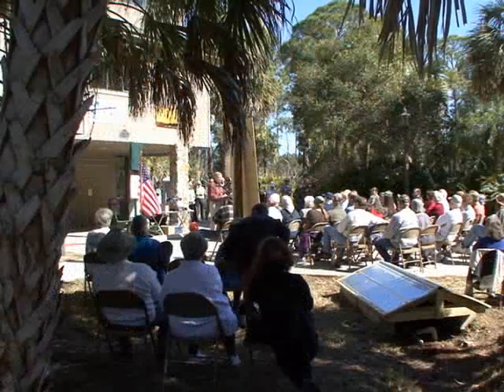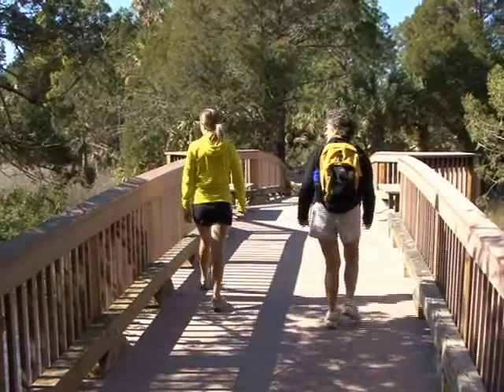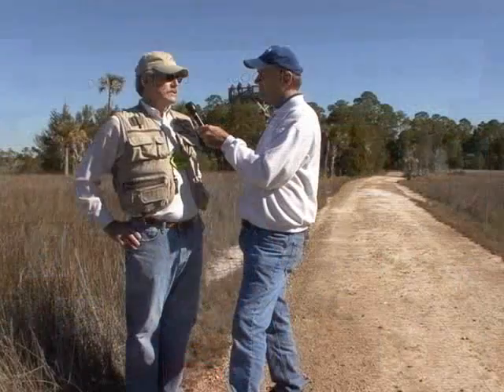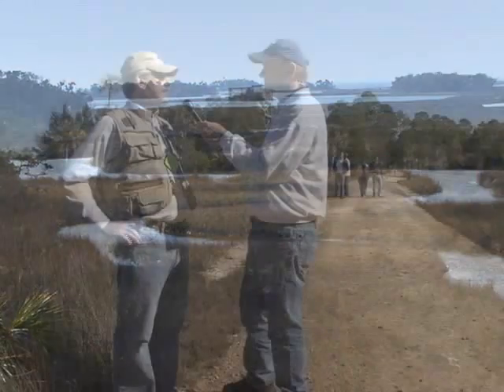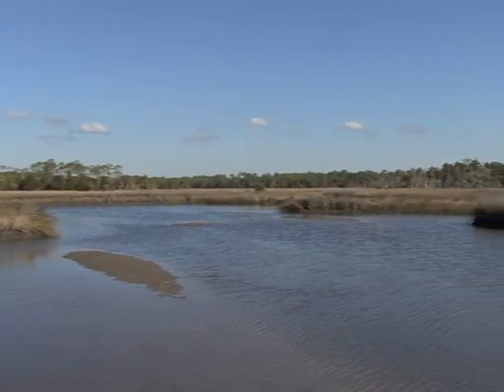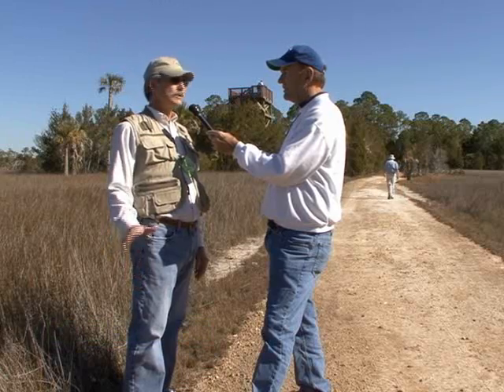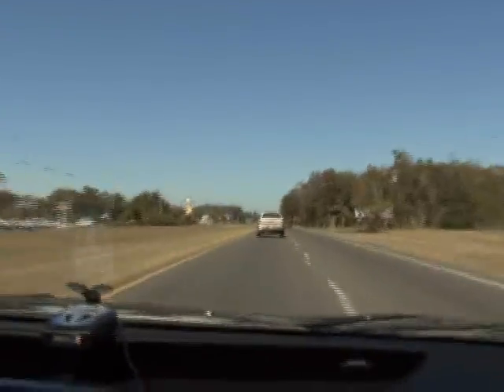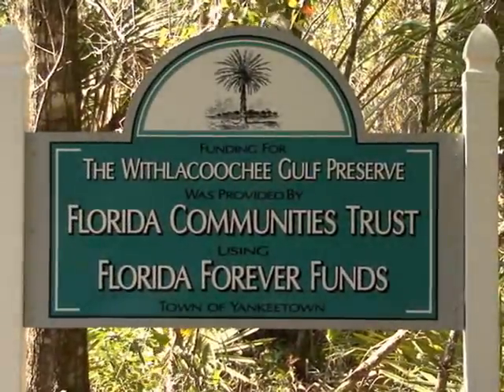Withlacoochee Gulf Preserve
Tour a beautiful town owned Preserve in Yankeetown, Florida.